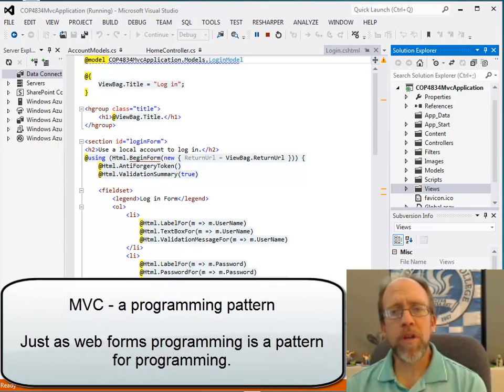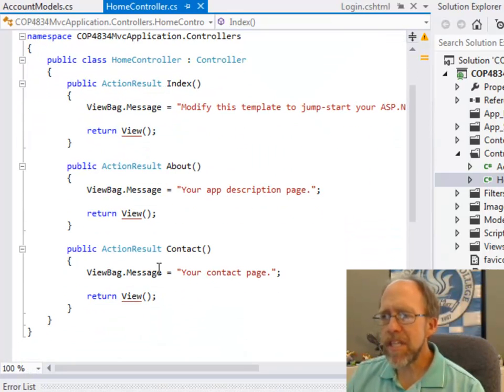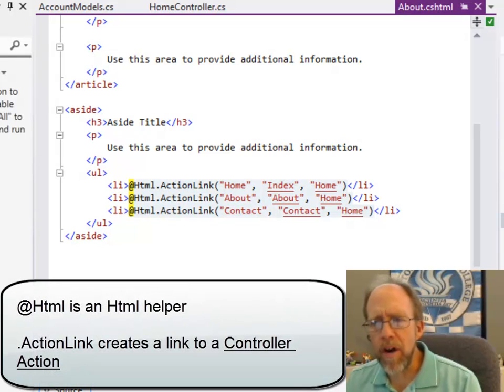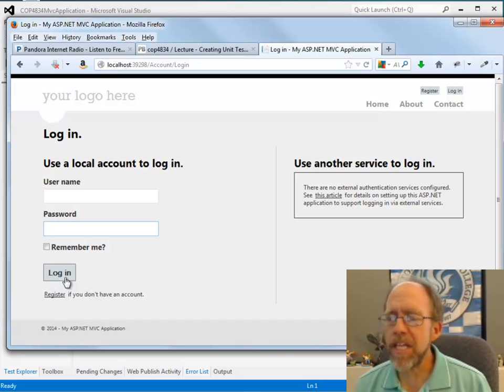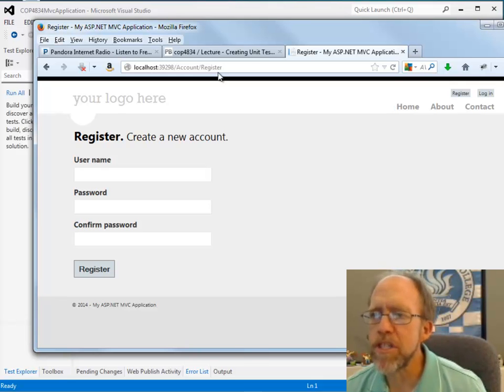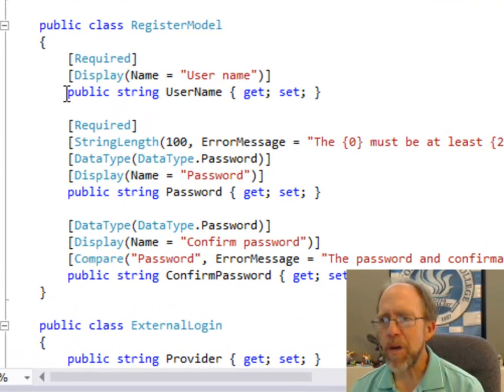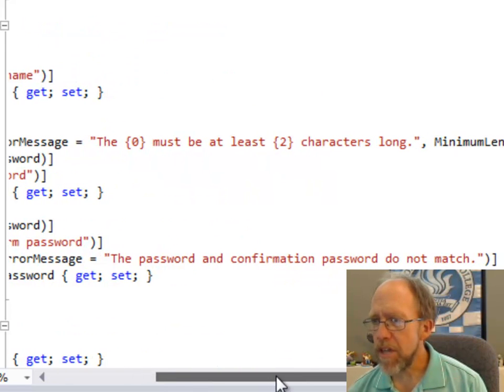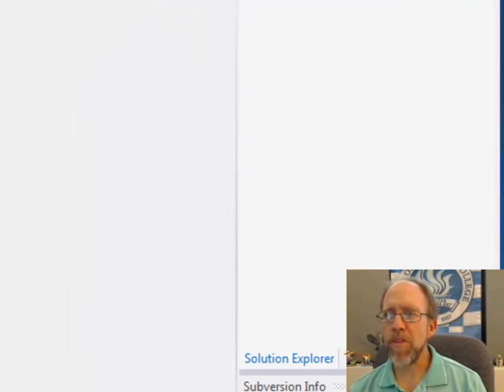Web Programming - Getting Started with MVC for Web Forms Programmers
If you have developed with Web Forms in .NET and are thinking about switching to MVC or need to do an MVC based project. This video is designed to leapfrog you past most of those getting started questions.